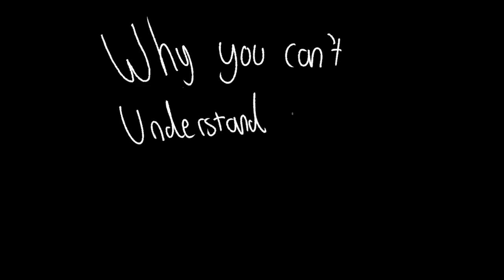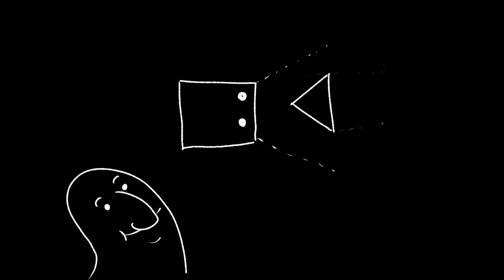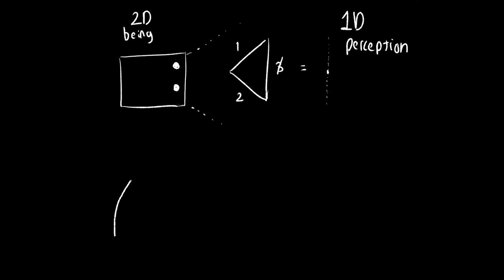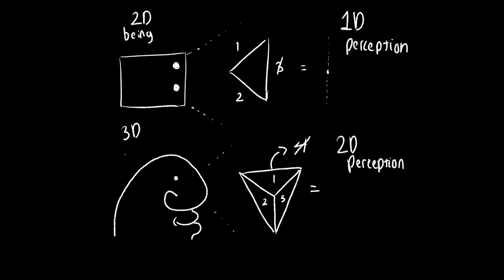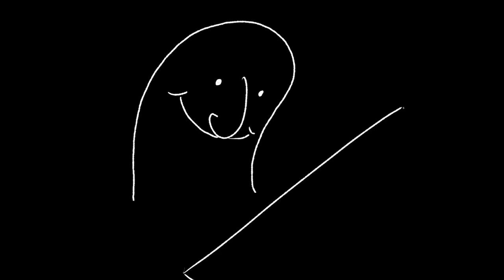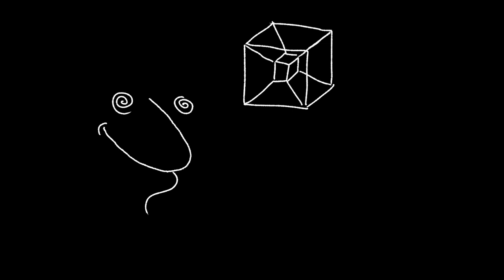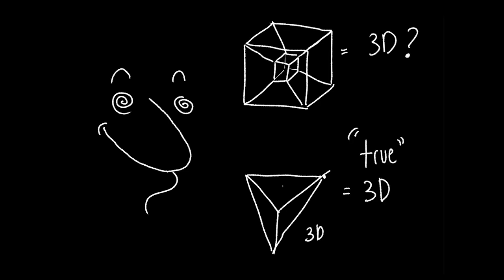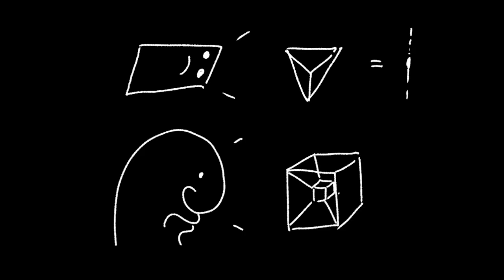why you can't understand the 4th dimension (or even the third)